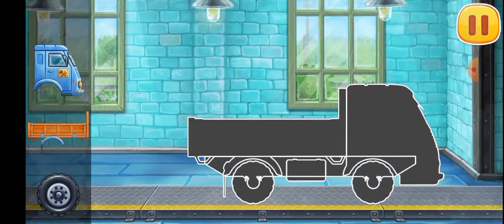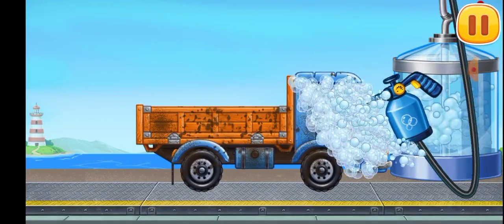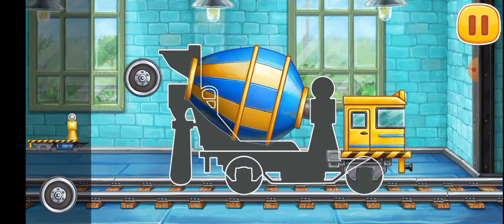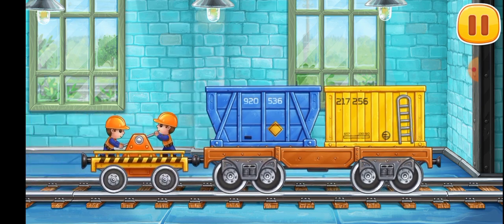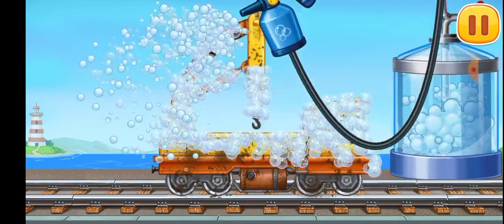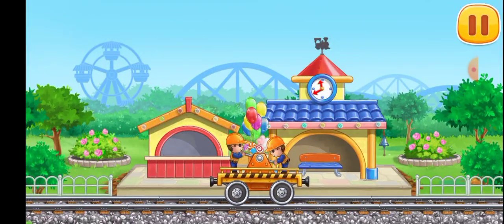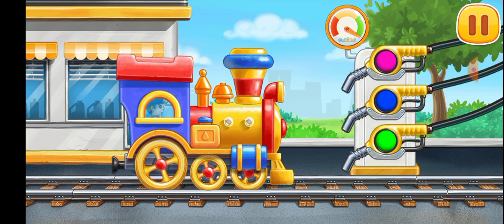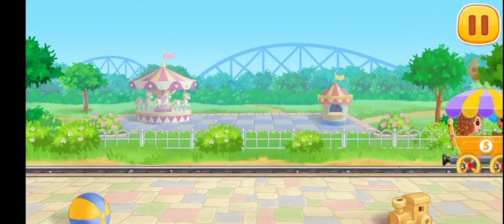Building a Dream: Construction Vehicles Transform Empty Land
In this video, our roadheader, wrecking ball truck, excavator, bulldozer, wheel loader, and dump truck will put on an exhibition show for us. Each truck will perform their task on the field one by one. Watch how these amazing construction vehicles perform and learn how they help us in our heavy tasks for our projects.